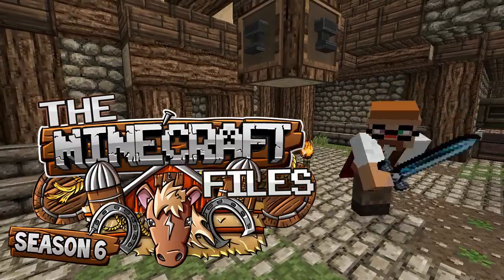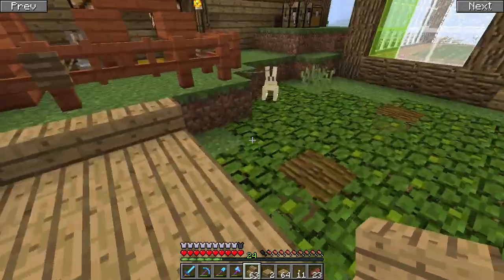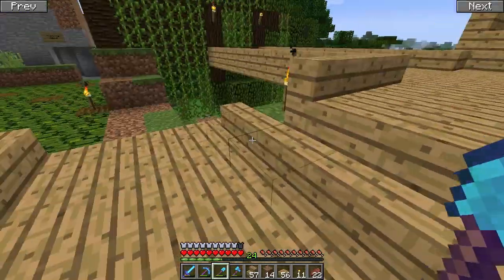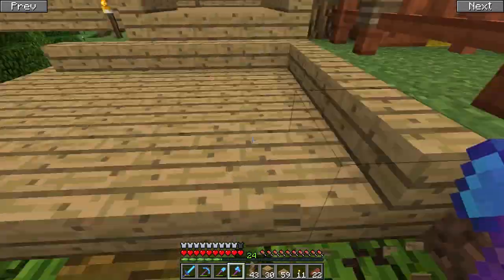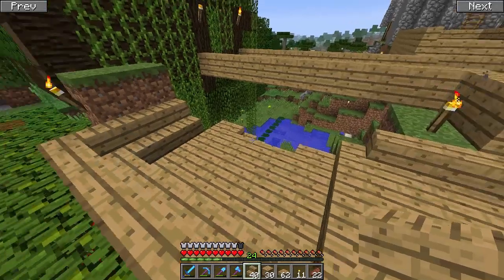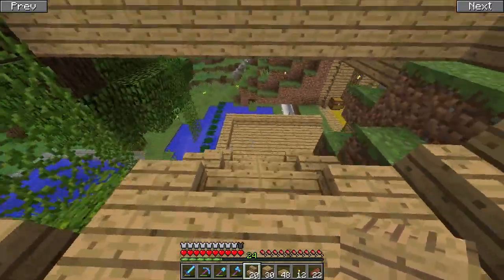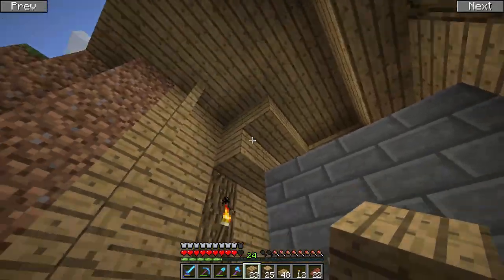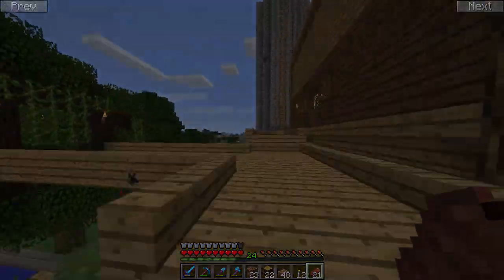The Minecraft Files #388 - MELVIN'S PATH (HD)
*Send me some good art!*